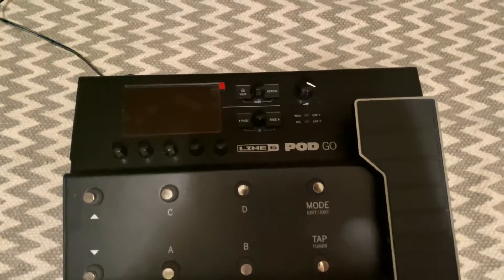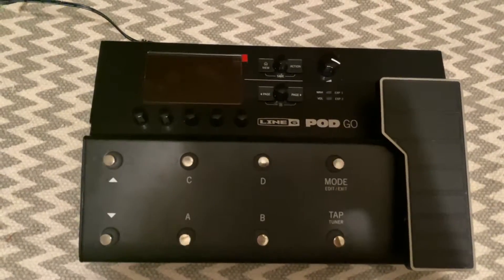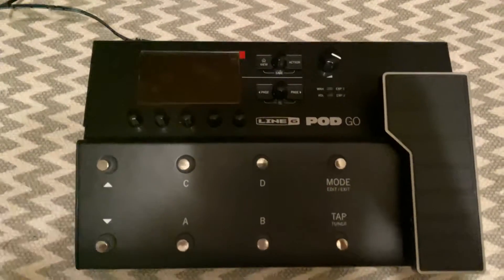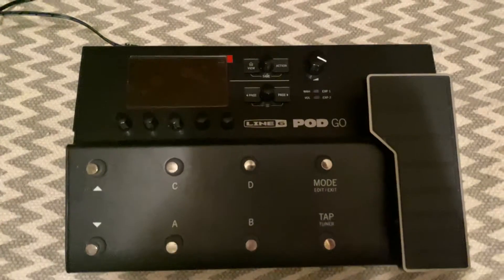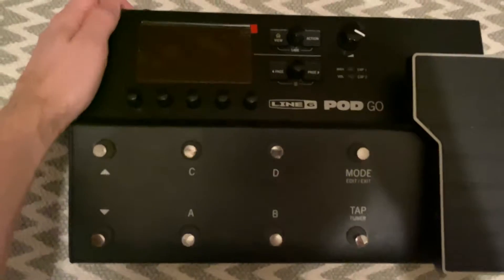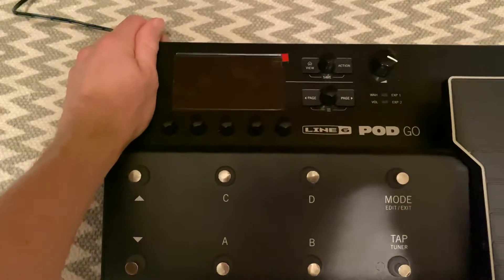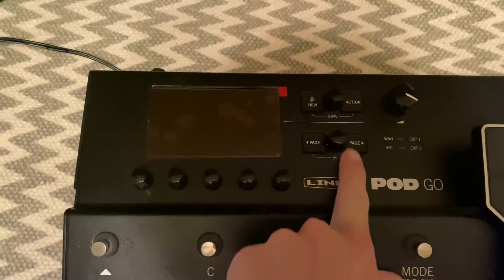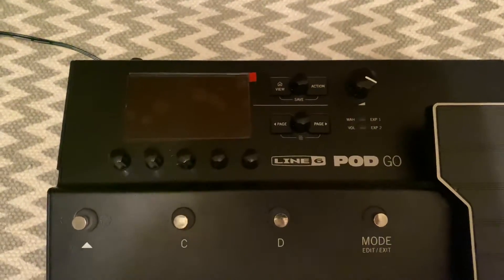Line 6 Pod Go - Factory Reset & Update Mode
Today we look at how to complete a Factory Reset, Clear All Reset and enter Update Mode within the Line 6 Pod Go Pedal.

C & D - Factory Restore - Restores all factory settings
A & B - Clears Everything - Clears all presets, factory settings will not load
PAGE (Right) - Update mode helpful for any interrupted or failed updates

Thanks!